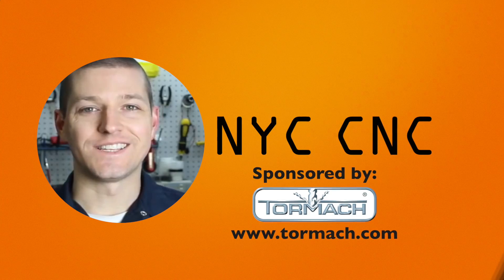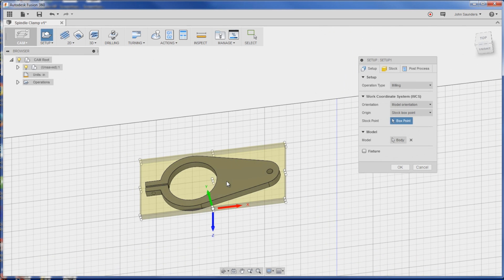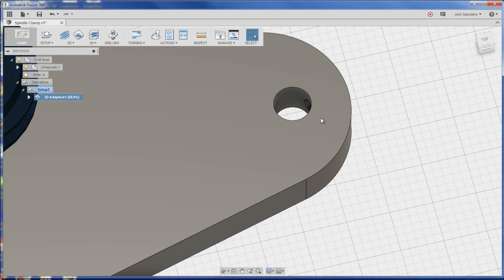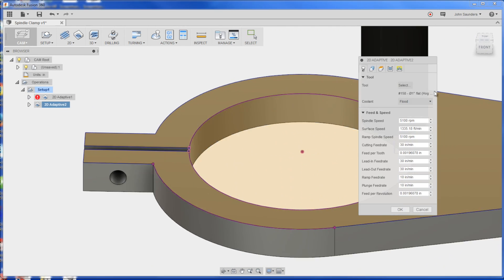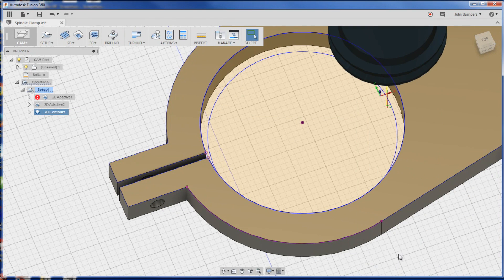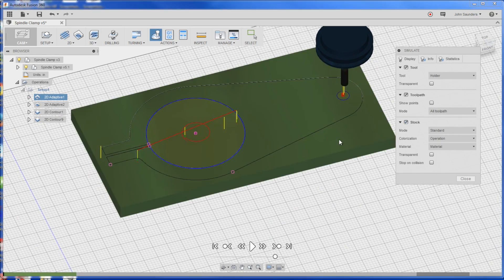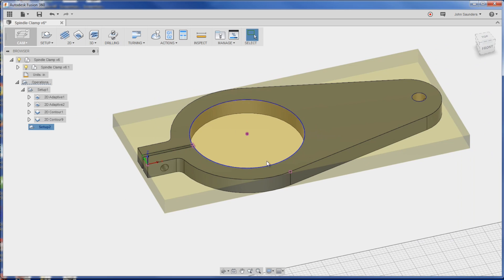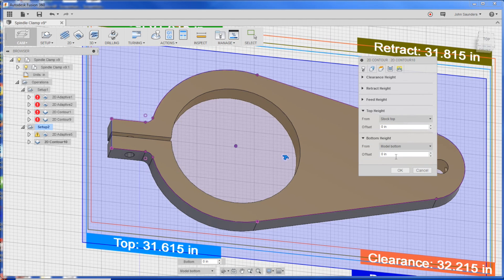Fusion360 CAM: Tormach Spindle Clamp! Widget 53B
Let's use Fusion360 to design a clamp for a mystery tool for the Tormach spindle!

Continuing off of Part A where we did the CAD, in this video we go through creating the CAM toolpaths, including vise and fixture operations and some good tricks for Fusion360 2D Contours!